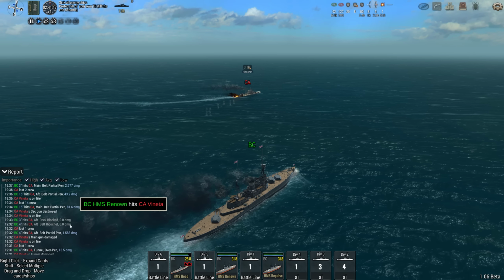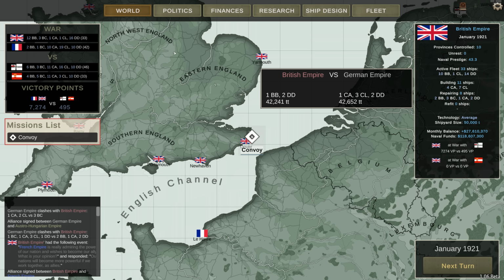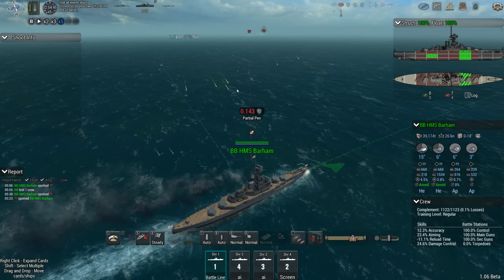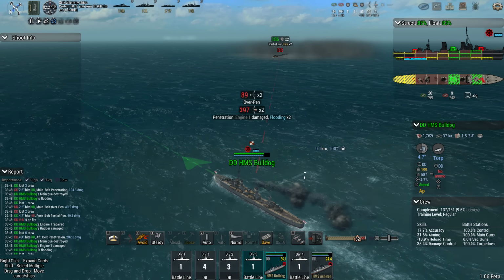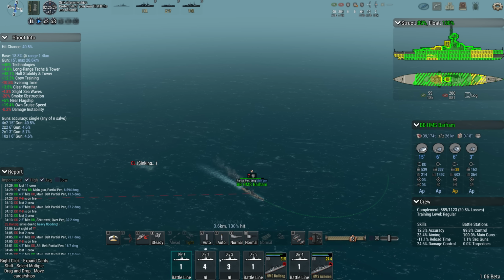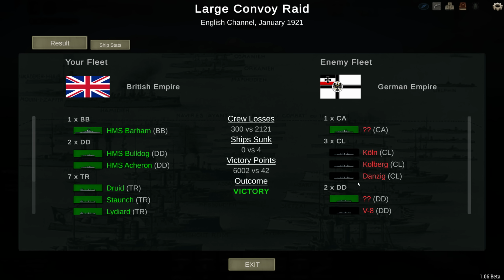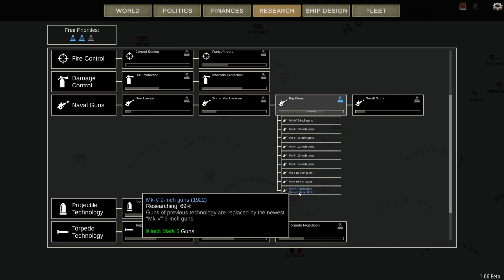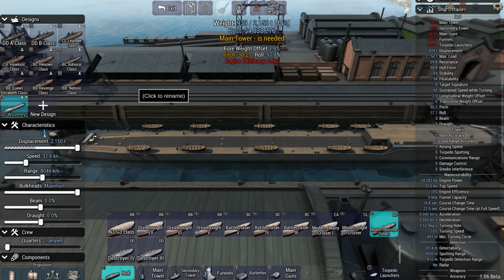Odds On - Episode 6 (1920's) - British Long 'Historical' Campaign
The Battlecruiser Squadron is eager to prove themselves as the future of naval warfare! Will they succeed? Or will it be an explosive disaster?

Captain of the 1st Company: Treefrog
Veteran Sergeants: 1stplaceonion
Sergeant: Alerik Rahl, Twitchyknees, Jakie
Veterans: Sunless Sky Nova, Darth Vendar.
Battle Sibilings: Iroey, Icd, Nagebenfro, Cpt Graftin, Lespirit